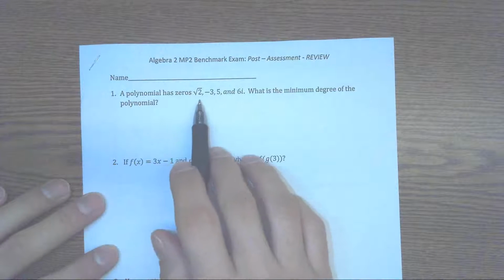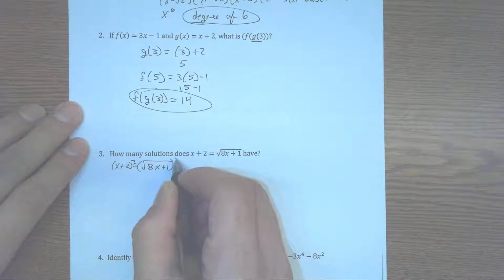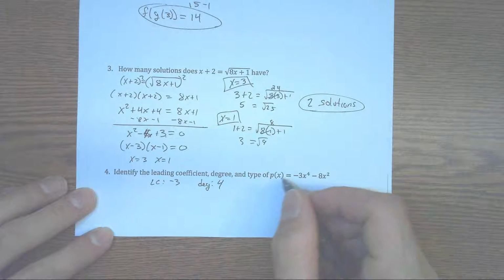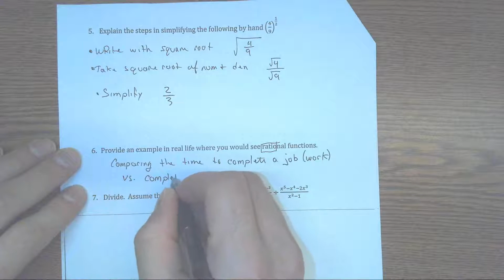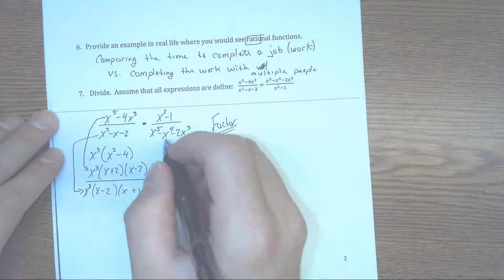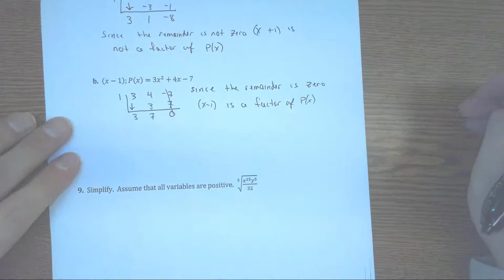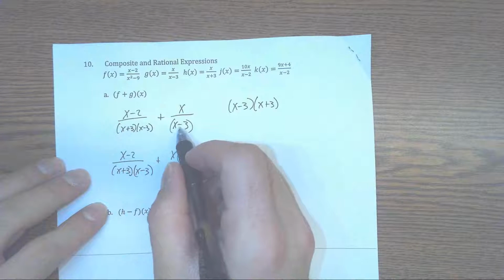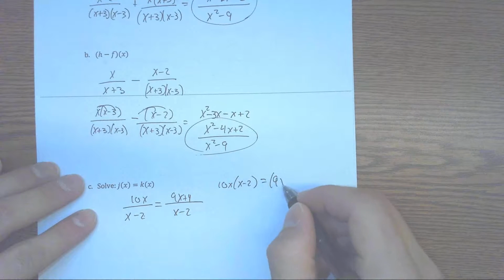Marking Period 2 Post Test Review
Note in question number 10-- x=2 is an extraneous solution